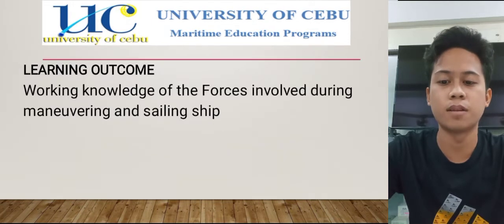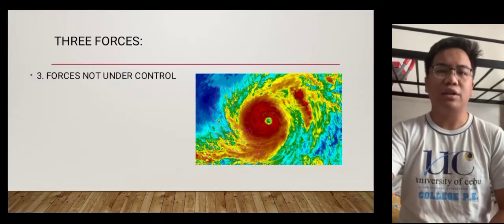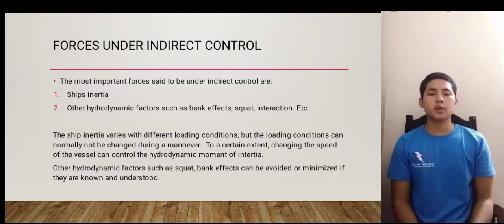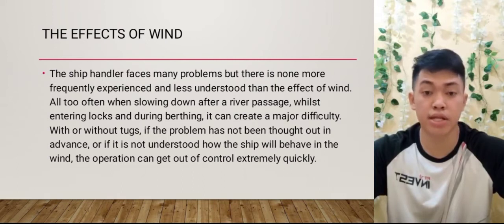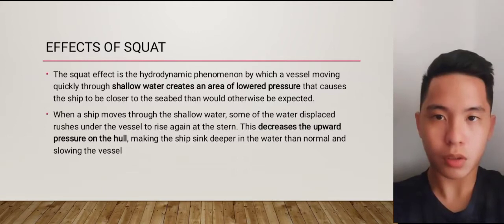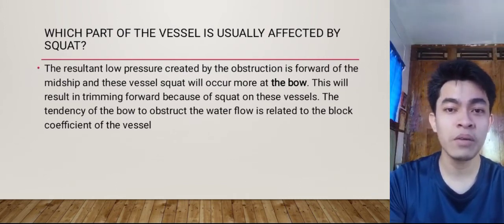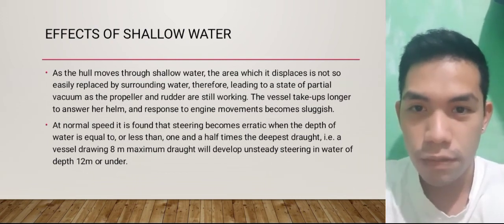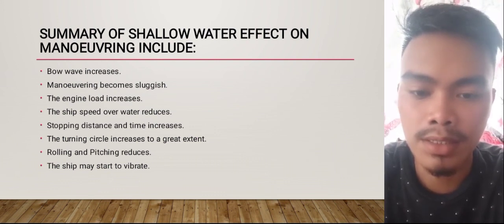SEAM325 | 52696 | GROUP 4 | P2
The effects of Wind, Current, Squat, Shallow Water on ship handling while maintaining safety of navigation.